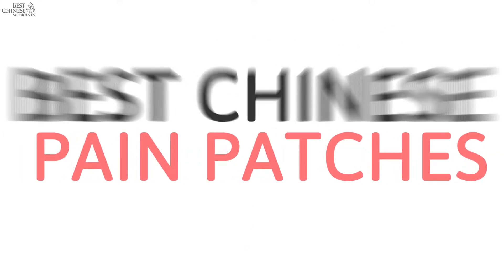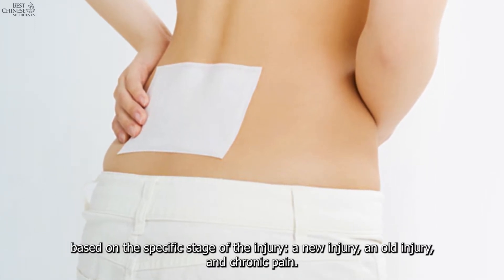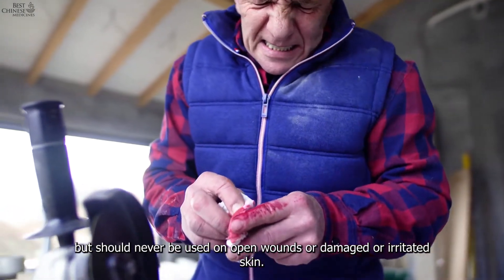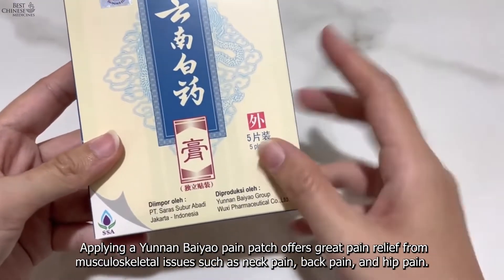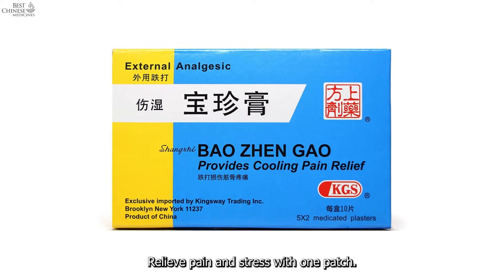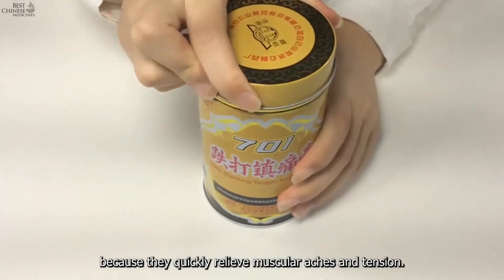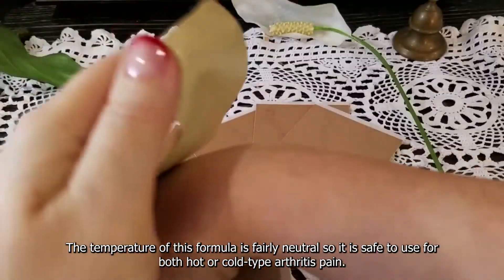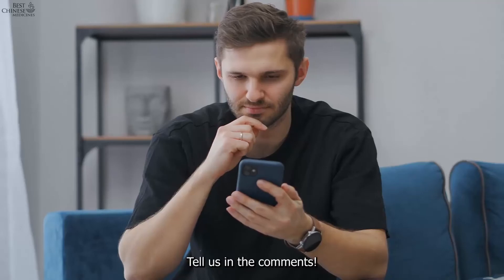Pain Patches with Best Chinese Medicine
Looking for a long-lasting pain patch to get you through your day? Best Chinese Medicines have the perfect solutions for you.

For more information on the patches or to order some for yourself